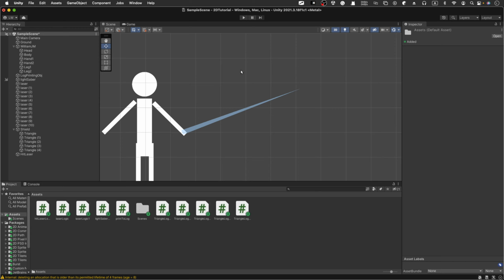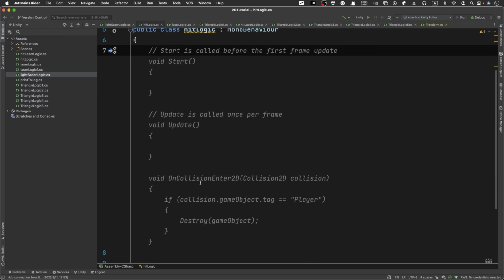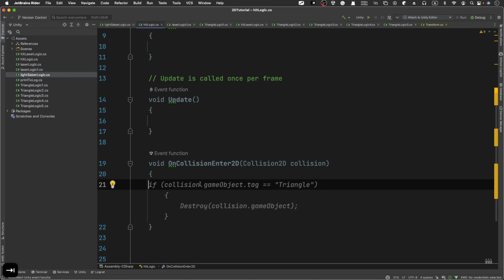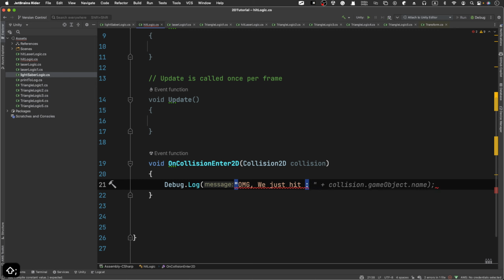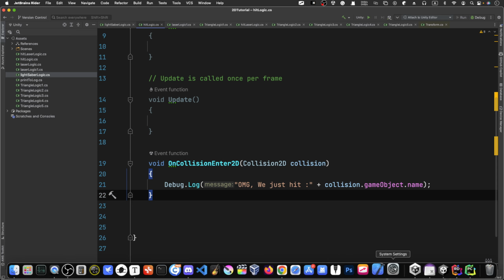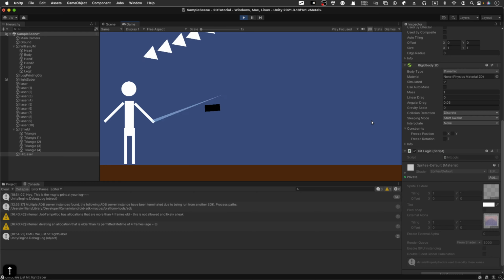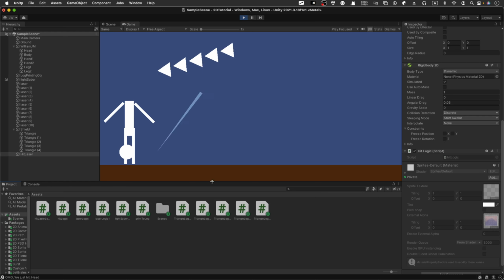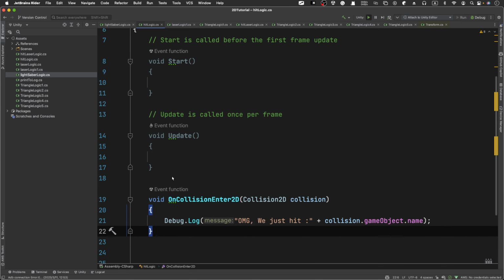GameDevBootCamp17 How to make rigidbody collision trigger a certain logic code?